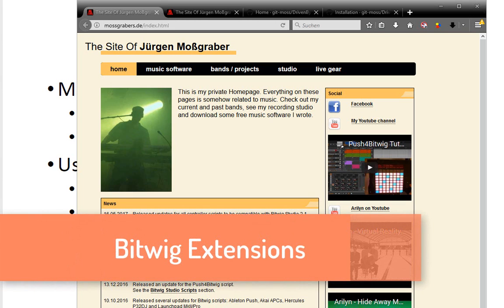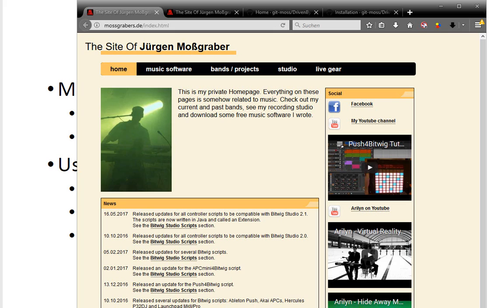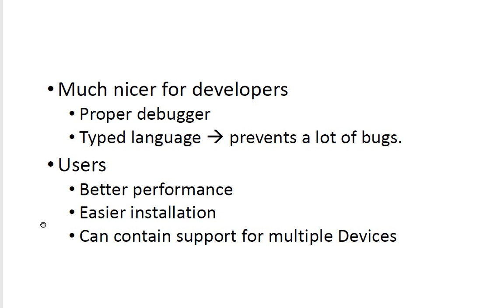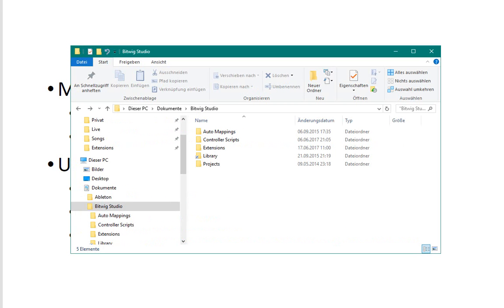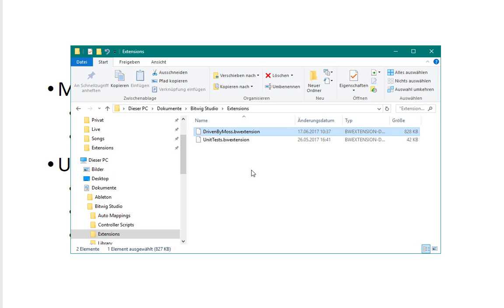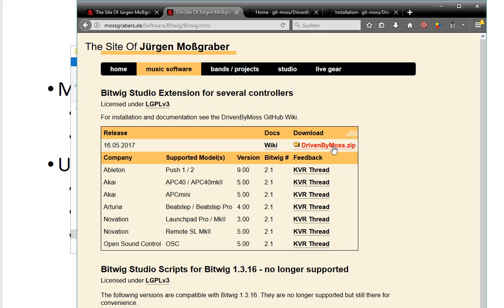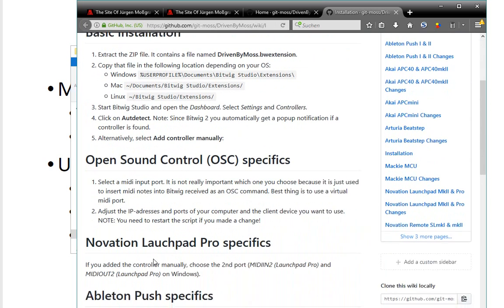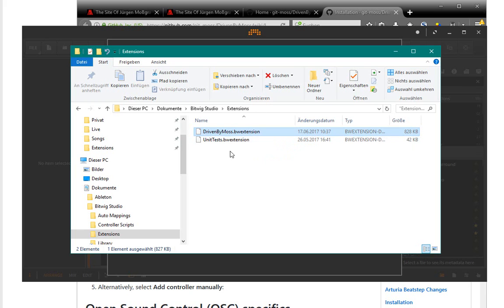Bitwig Extensions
I talk about what the new Java Extensions for Bitwig 2.1 are, their advantages and how you can install an extension.
All my Bitwig scripts are now rewritten in Java and can be downloaded as a single file from my homepage